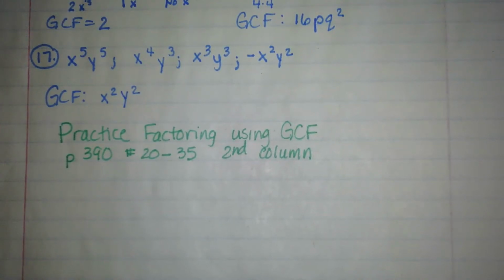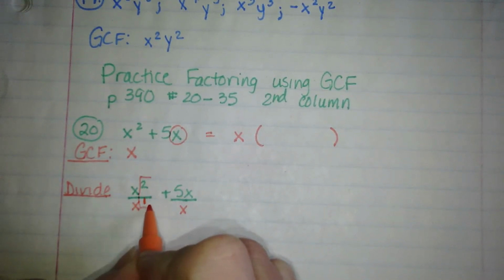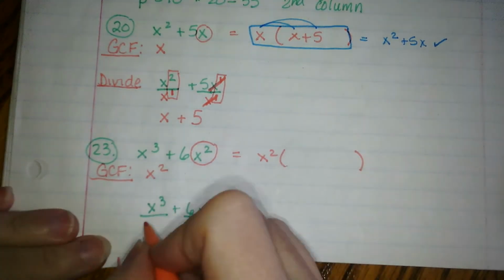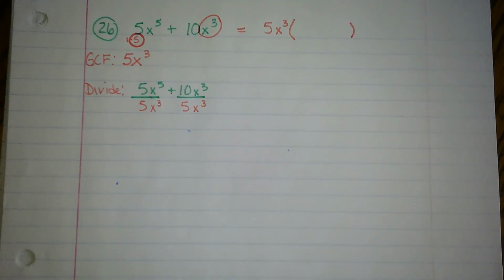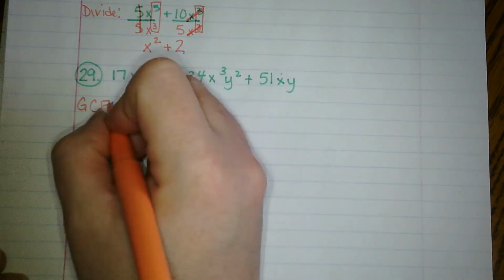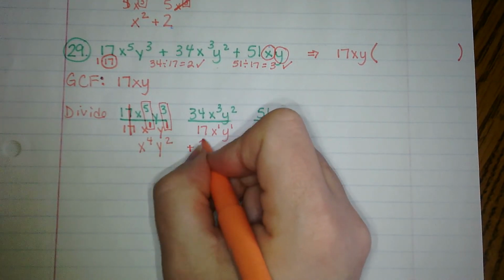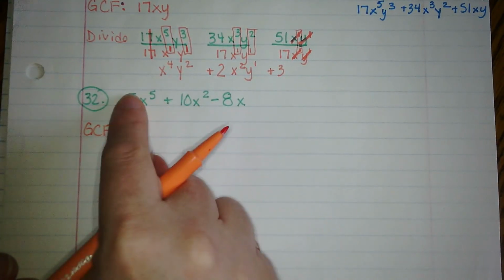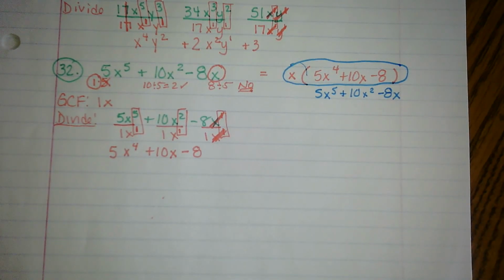Factoring using GCF method